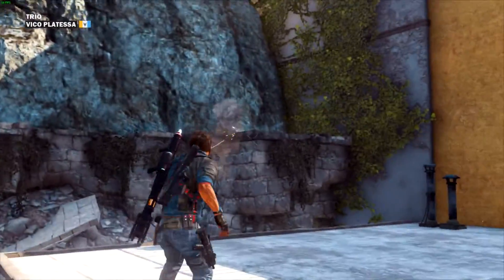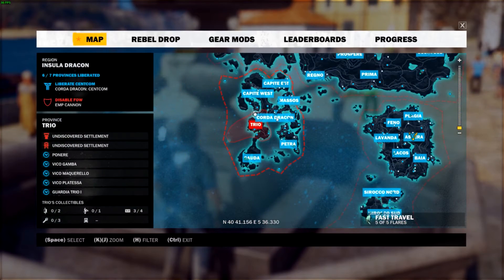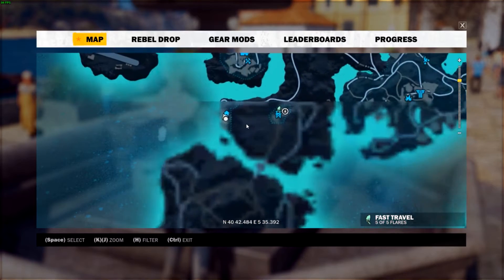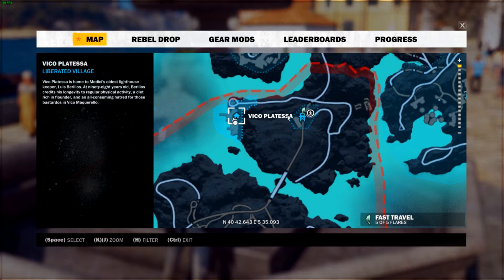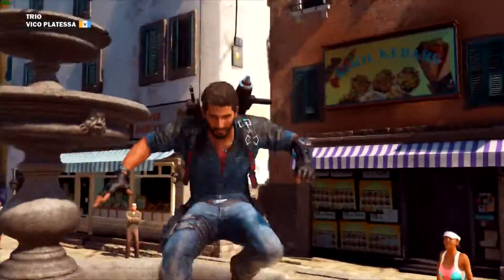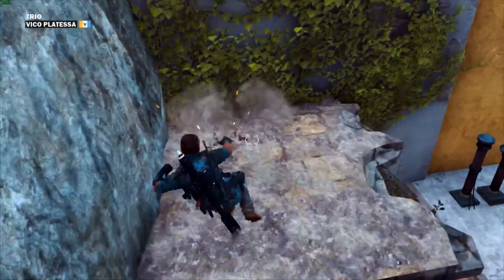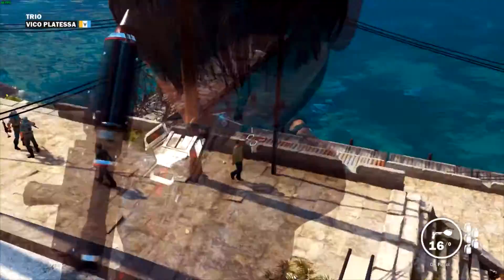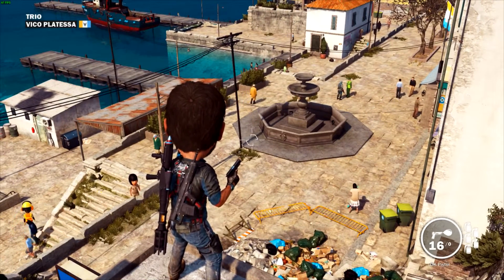Big head Guns -- Just Cause 3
Special thanks to /u/GrufGamer for being the first to post about this easter egg on reddit.

In this video I will show you how to get the Big Head Guns for Just Cause 3!

Intro: Zero Magnitude - By Gaden Rhoss

Outro: Mud and Blood Intermission - By Technoaxe